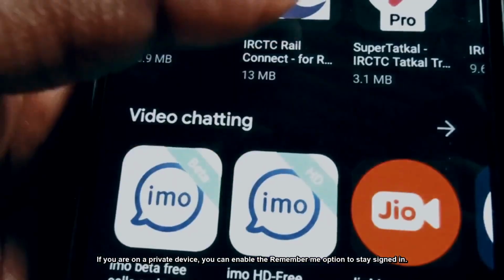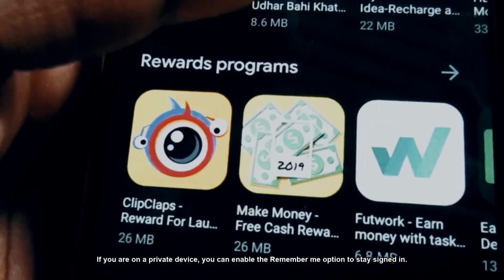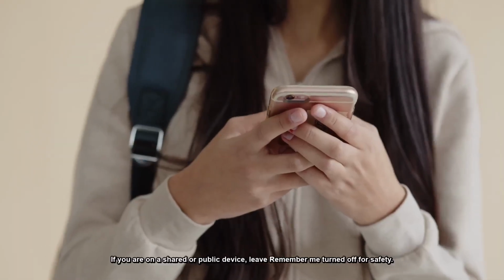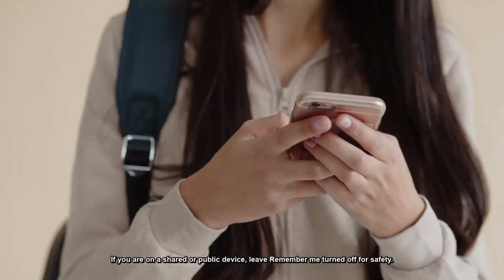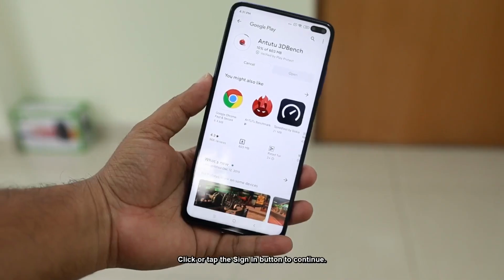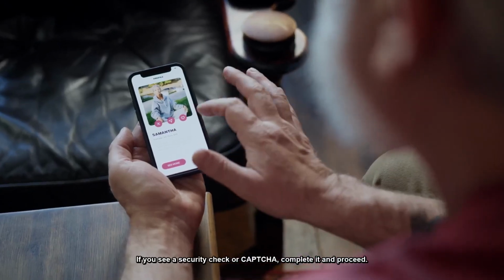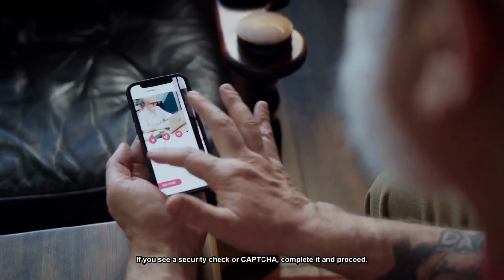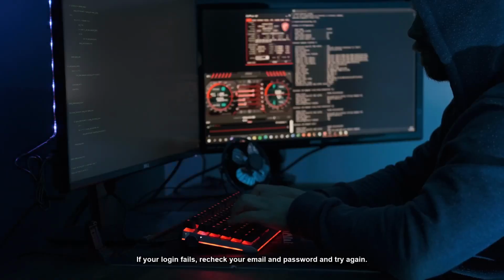How to Login to edX – Access Online University Courses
Welcome to our tutorial on how to login to edX, your gateway to a world of online university courses! In this step-by-step guide, we’ll walk you through the login process, ensuring that you can easily access thousands of courses from top universities and institutions. Whether you're looking to advance your career, learn a new skill, or explore a passion, edX has something for everyone.